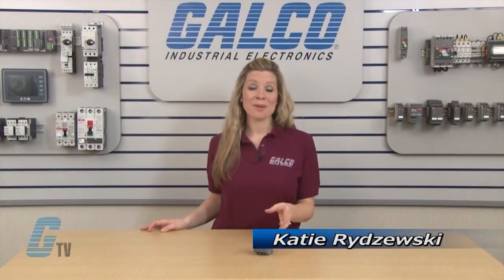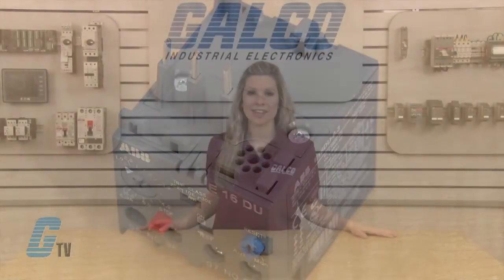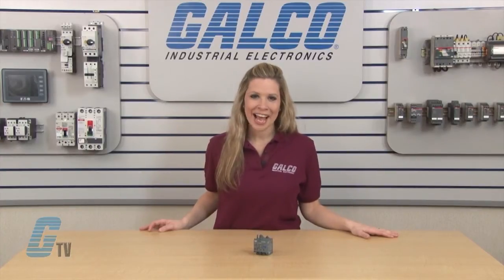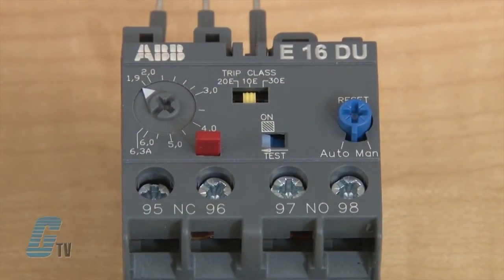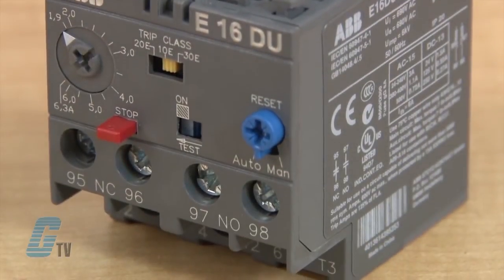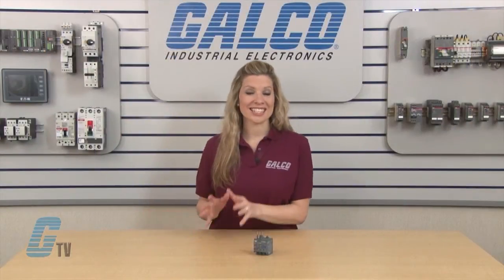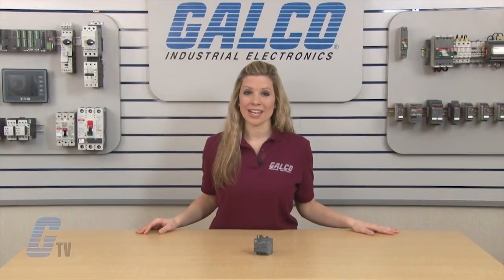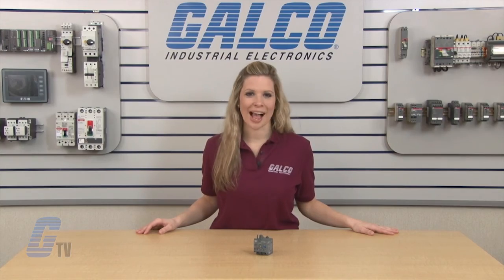ABB E16 Series Electronic Overload Relays - A GalcoTV Overview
ABB E16 Series Electronic Overload Relay presented by Katie Rydzewski for Galco TV.

The E16 Series is an electronic overload relay that offers reliable and fast protection for motors in the event of overload or phase failure.  They are compatible with standard motor applications and have a wide setting range, high accuracy, high operational temperature range and selectable trip classes of 10E, 20E, and 30E.  They have a rated insulation voltage of 600 Volts and a current range from 0 to 18 or 19 Amps.  They also have an operating temperature range from negative 25 to 70 degrees Celsius.